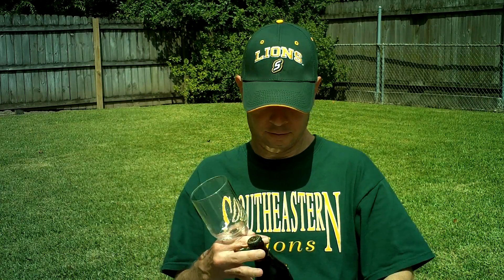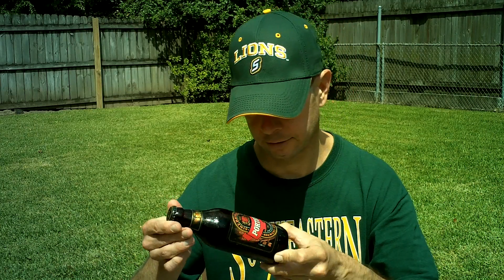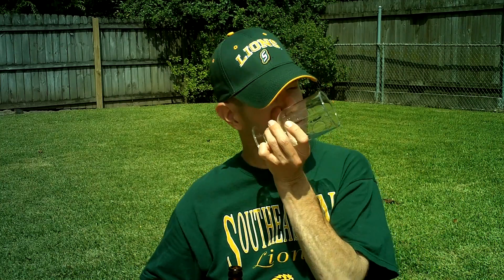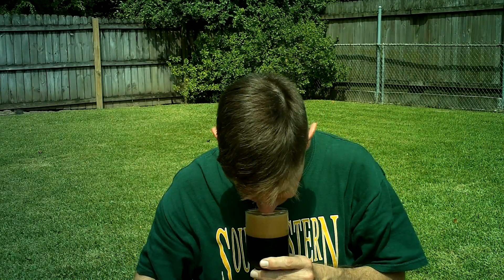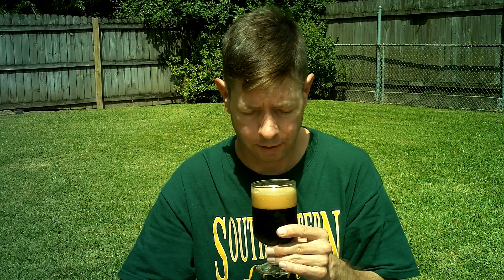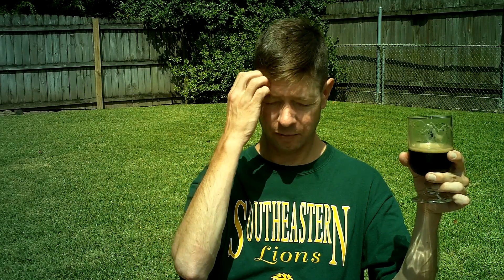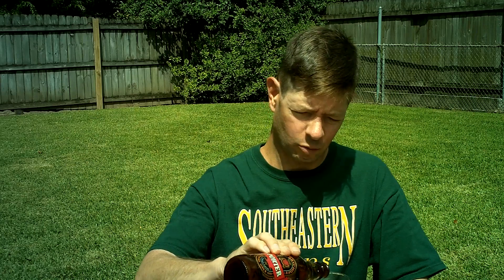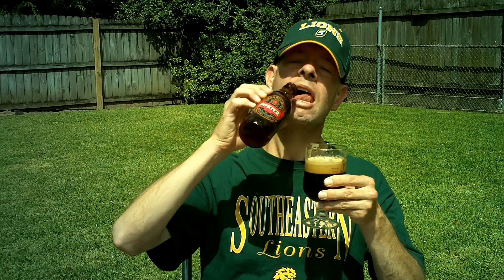Louisiana Beer Reviews: Sinebrychoff Porter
7.2% alcohol. Brewed in Finland. A Carlsberg Group brand.